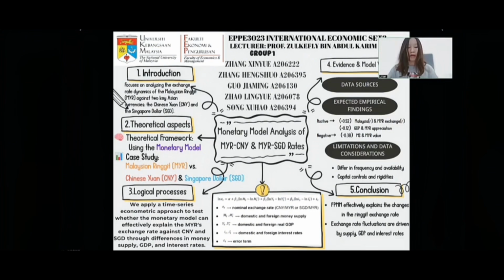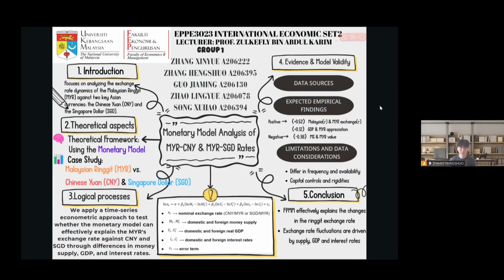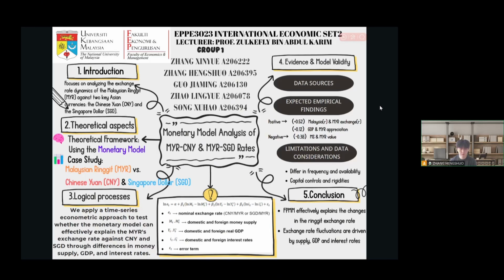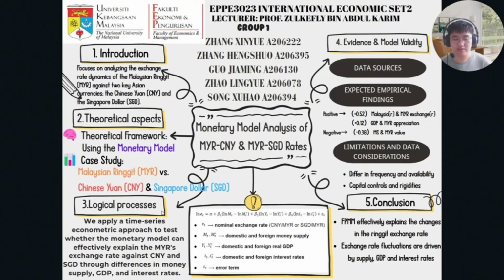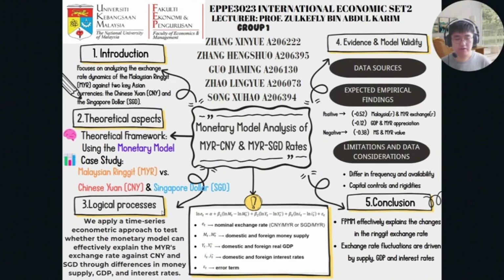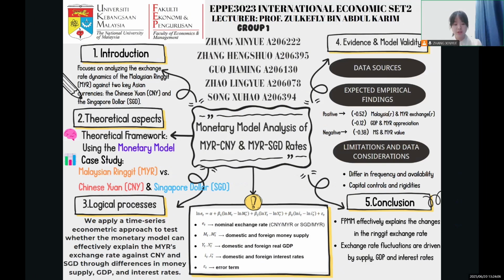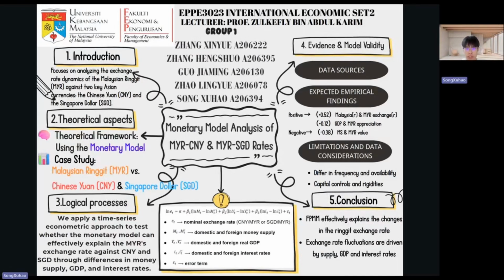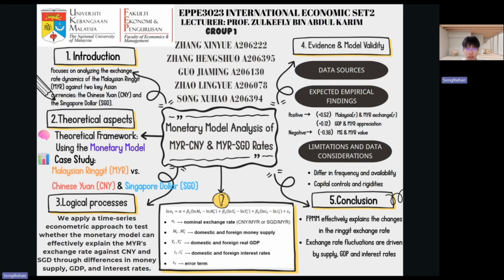2025年6月20日